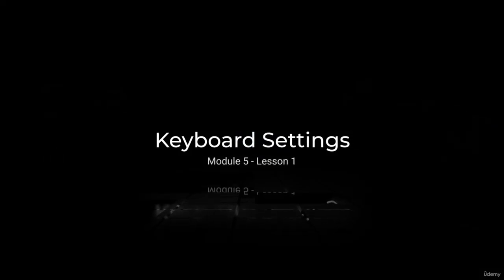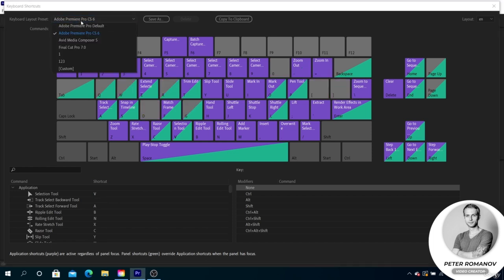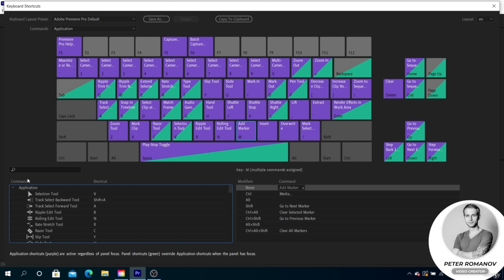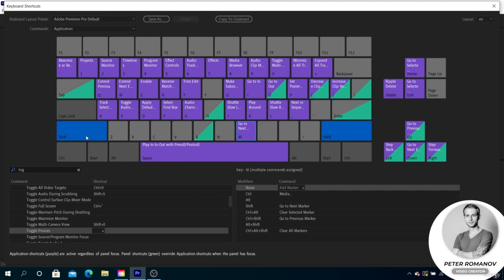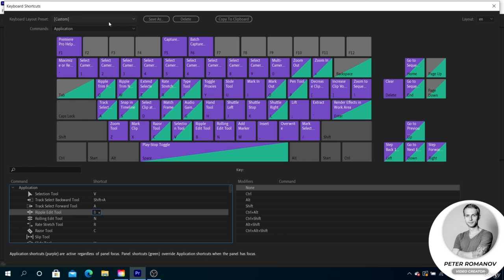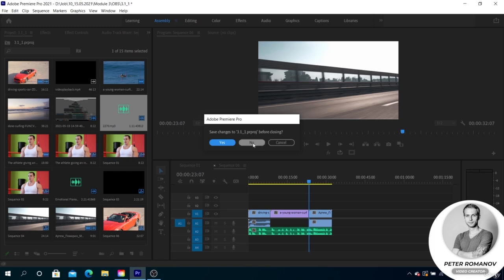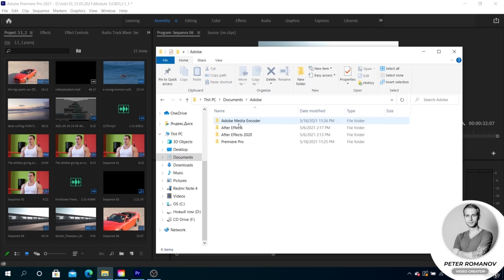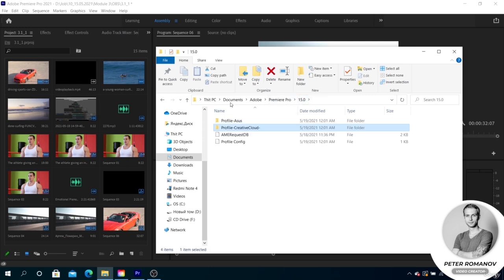033 Keyboard Settings - Adobe Premiere Pro Video Editing Course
033 Keyboard Settings  - Adobe Premiere Pro Video Editing Course Beginner to Pro